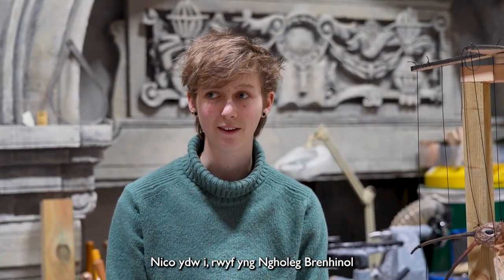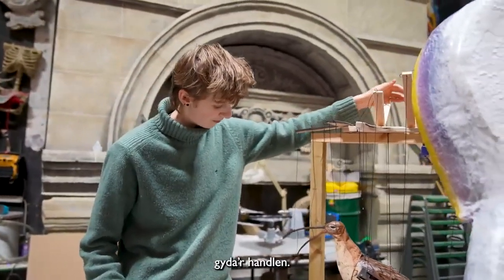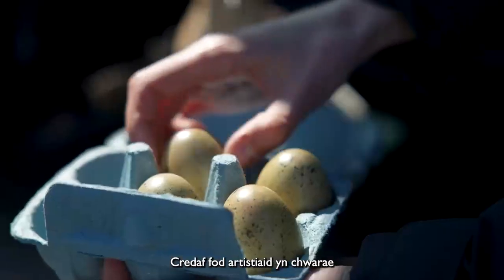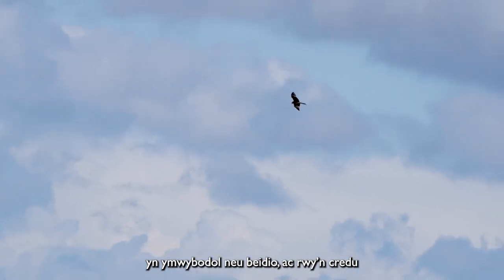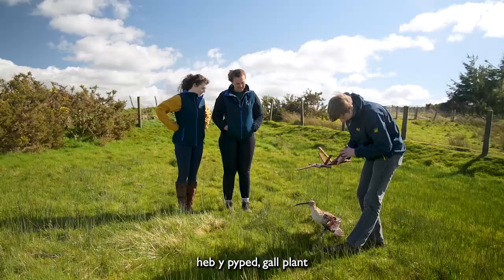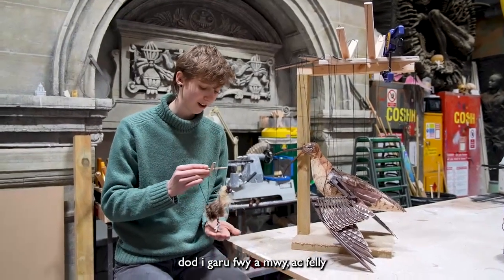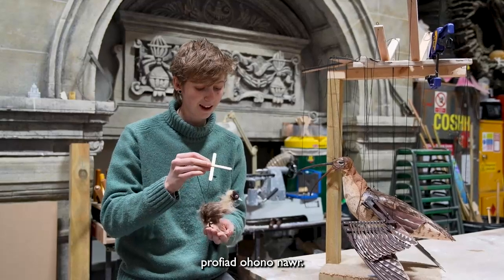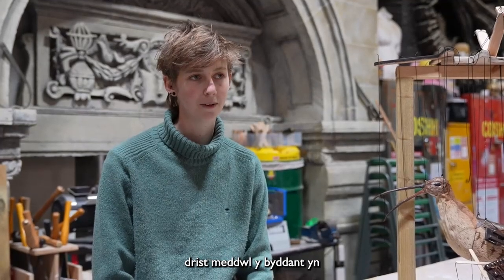Curlew Conservation with strings attached | Cadwraeth gylfinir a’r llinynnau ynghlwm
As part of his final studies at The Royal Welsh College of Music & Drama, Nico Venables has built a marionette puppet of a Curlew which he believes is the first of this puppetry style.

In this video, Nico discusses his project, highlighting the importance of art in conservation efforts. Through puppetry, he aims to educate children about nature and spark their interest in conservation. The looming extinction of Curlew in Wales serves as a driving force behind his work.

Fel rhan o'i astudiaethau olaf yng Ngholeg Brenhinol Cerdd a Drama Cymru, mae Nico Venables wedi adeiladu pyped marionette o gylfinir sydd, yn ei farn ef, y cyntaf o'r arddull pypedwaith hon. Yn y fideo hwn, mae Nico yn trafod ei brosiect, gan dynnu sylw at bwysigrwydd celf mewn ymdrechion cadwraeth.

Trwy bypedwaith, mae'n anelu at addysgu plant am fyd natur a sbarduno eu diddordeb mewn cadwraeth. Mae difodiant y gylfinir yng Nghymru yn sbardun y tu ôl i'w waith.